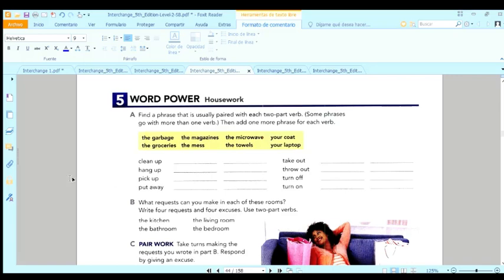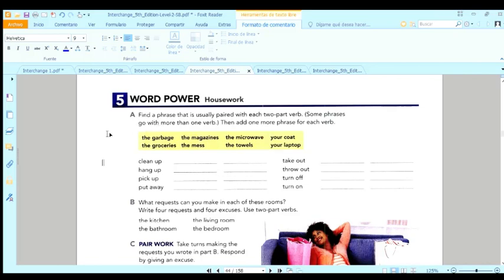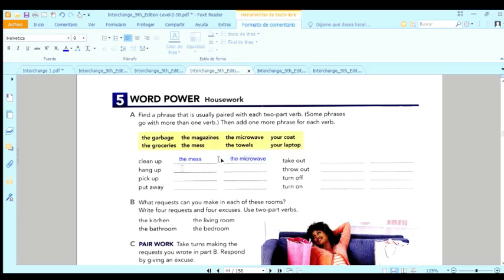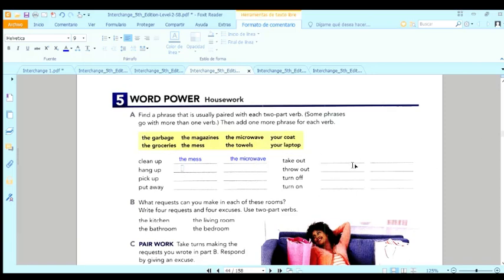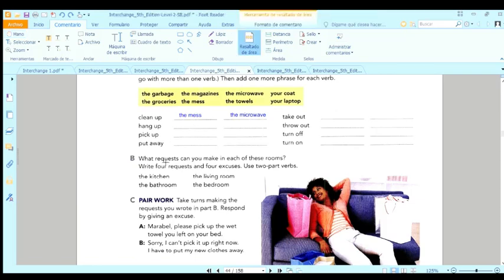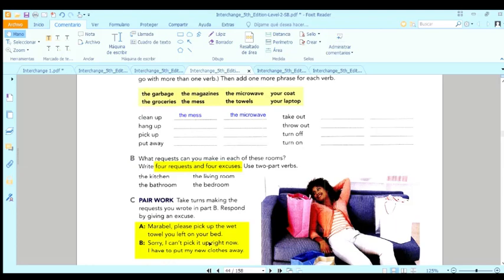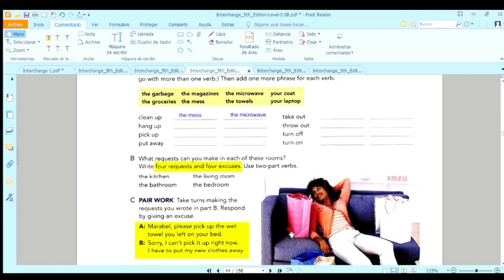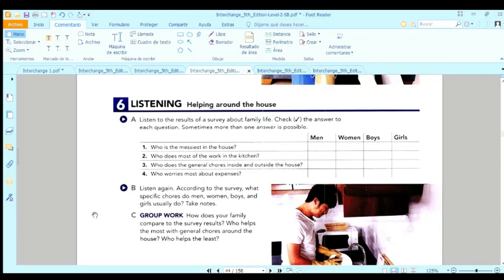5 Word Power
Blue Book Unit 2